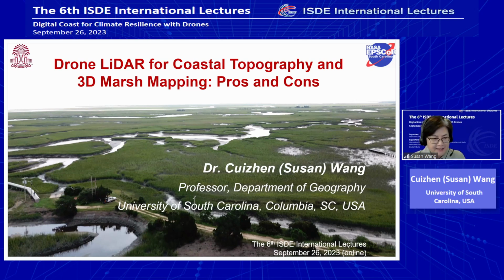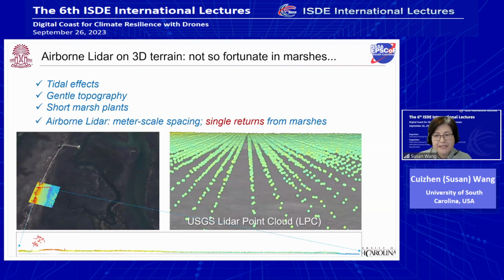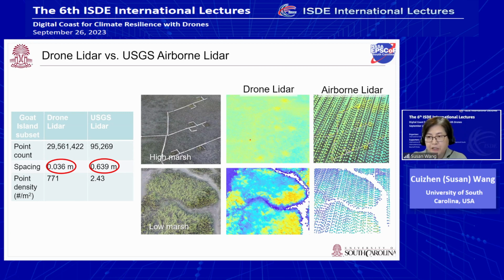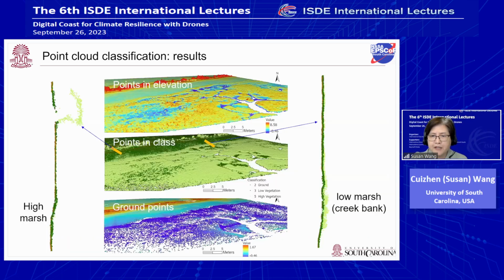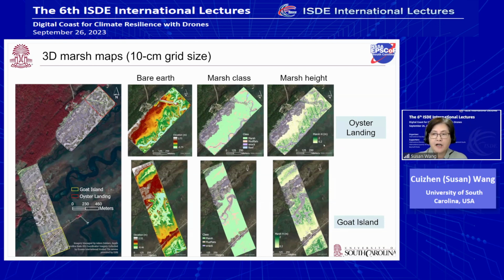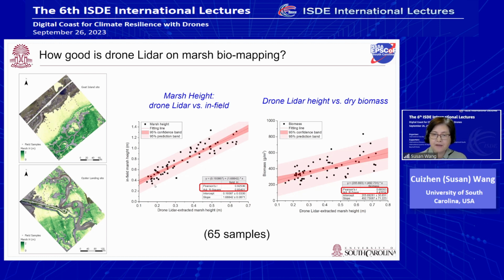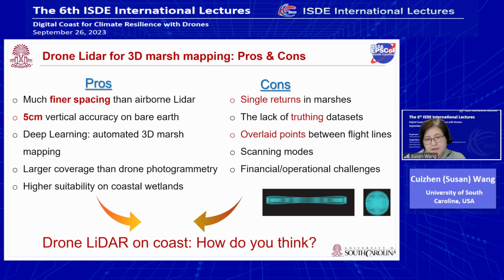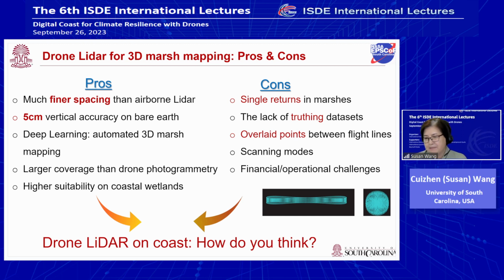Drone LiDAR for Coastal Topography and 3D Marsh Mapping: Pros and Cons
This speech was delivered by Cuizhen (Susan) Wang at the 6th International Society for Digital Earth (ISDE) International Lectures themed "Digital Coast for Climate Resilience with Drones" on September 26, 2023. The ISDE International Lectures are organized by the International Society for Digital Earth (ISDE) and supported by the International Research Center of Big Data for Sustainable Development Goals (CBAS). It is a series of online events which feature invited lectures by well-known international experts in the field of Digital Earth. The event will invite speakers to give lectures every two months. The purpose of the events is to bring international scholars in the relevant research fields of Digital Earth together to exchange academic perspectives, share research results, and disseminate the most cutting-edge and authoritative concept of Digital Earth.

Dr. Cuizhen (Susan) Wang is a full professor of Geography at University of South Carolina, USA, with expertise in bio-environmental remote sensing and Digital Earth. She received her Ph.D in Geography in 2004 from Michigan State University, USA, and Ph.D in Photogrammetry and Remote Sensing in 1999 from Chinese Academy of Sciences, China. Dr. Wang’s research and education are embraced in Big Earth Data that harmonizes all remotely sensed data of Earth observations to promote environmental health and sustainability. Dr. Wang is a Council Member of the International Society of Digital Earth (ISDE), a U.S. Geospatial Intelligence Foundation (USGIF) Subject Matter Expert in Remote Sensing and Image Analysis, and on the inaugural BOD of the South Carolina Interagency Drone Users Consortium (SCiDUC). Her recent research about coastal drone applications can be found at the Center for GIScience and Geospatial Big Data (CeGIS) at USC

To watch the ISDE International Lectures series, please see the ISDE web Any expert who is interested in giving a talk about Digital Earth is warmly welcomed. Each lecture will be 1.5 hours for 3 speakers, with 20 minutes for each speaker and about 30 minutes for questions. To make the talks close to the lecture theme, the speaker who applies to give a talk is encouraged to invite the other two experts who have similar research interests with him/her together surrounding the lecture theme.